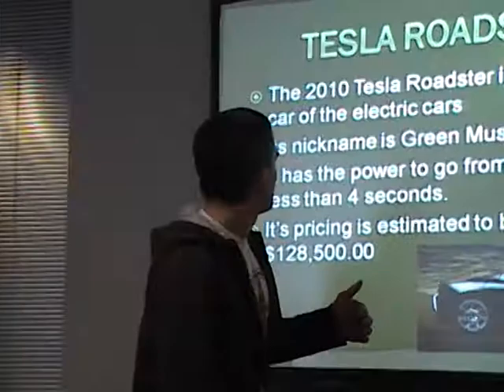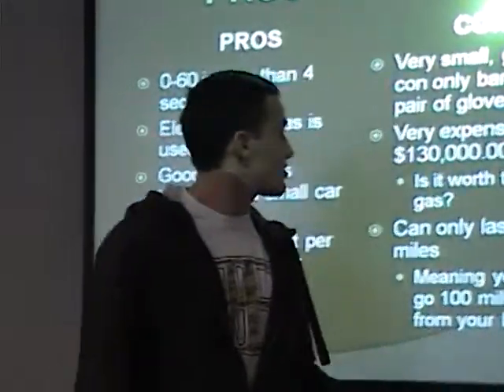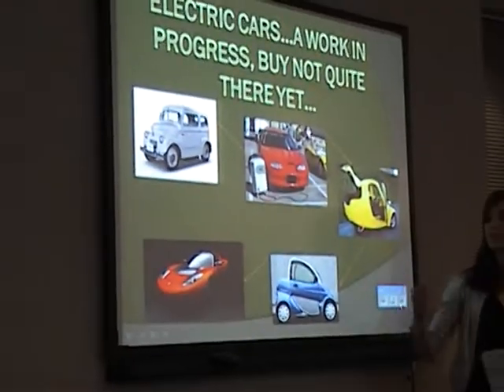S squared squared 2.mpg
college